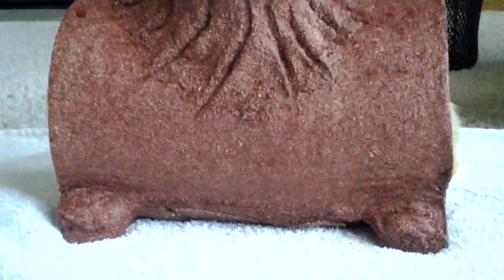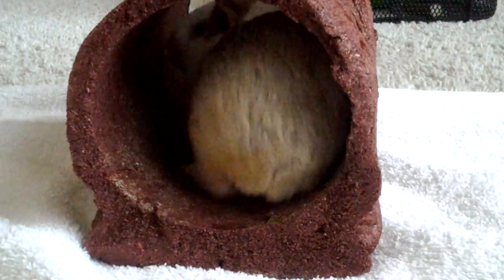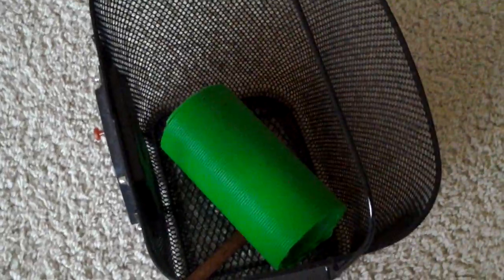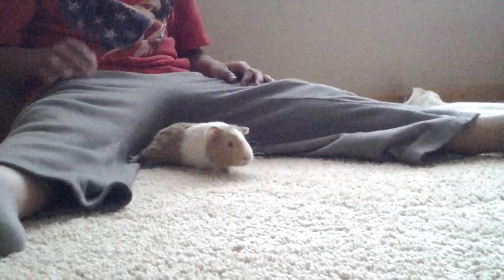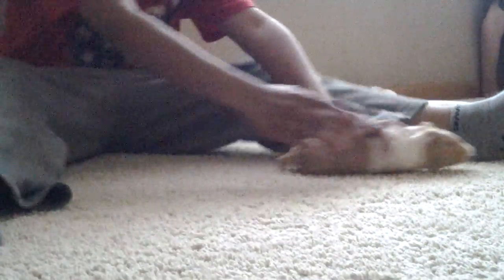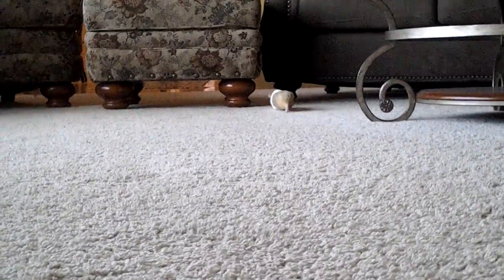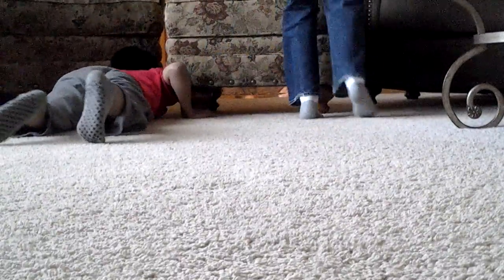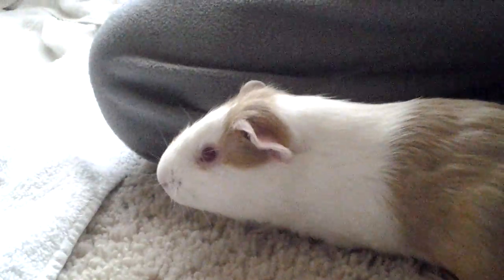My guinea pig #2